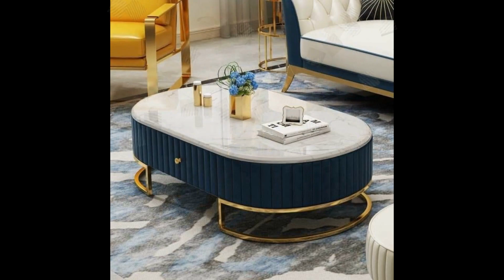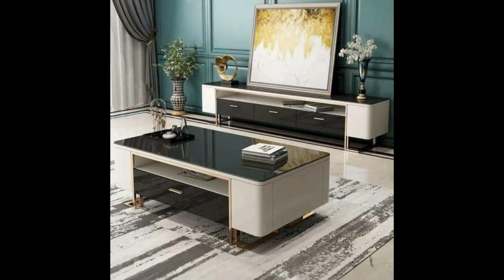Top Center Table Designs That Will Transform Your Space | Stylish Center Table Designs for 2023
Discover Stunning Center Table Designs for Your Home - From Modern Elegance to Timeless Classics! In this video, we'll take you on a visual journey through a diverse collection of center table designs to elevate your living space. Whether you're seeking contemporary chic or traditional charm, our expert insights will help you find the perfect centerpiece for your home. Watch now to get inspired and transform your living room with these exquisite center table ideas!